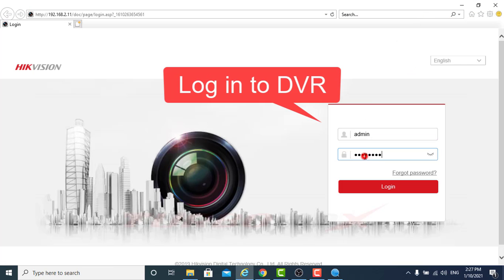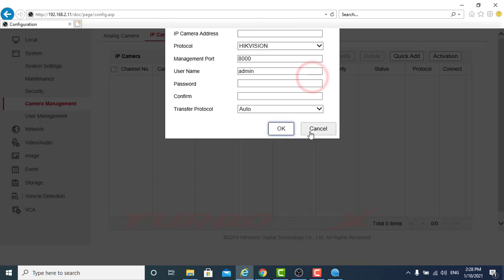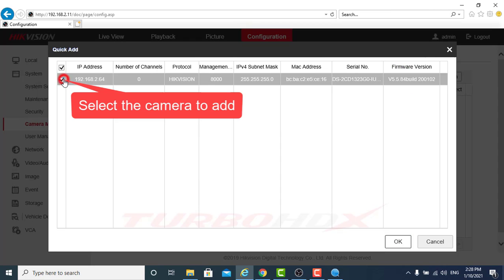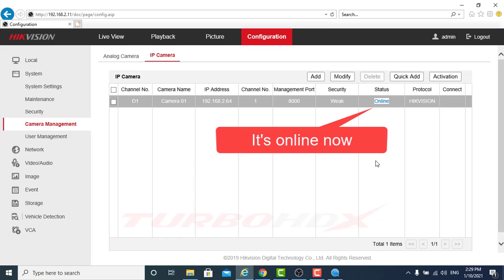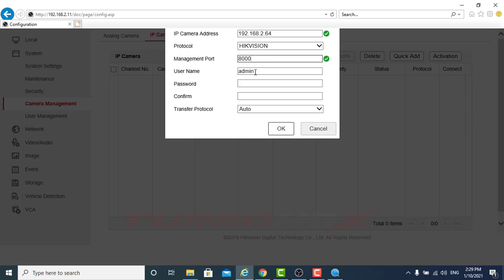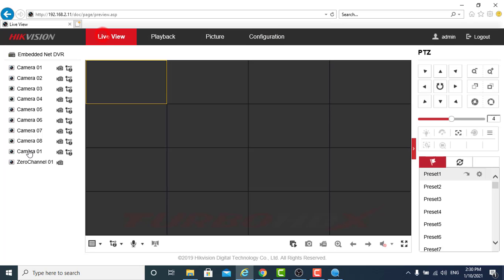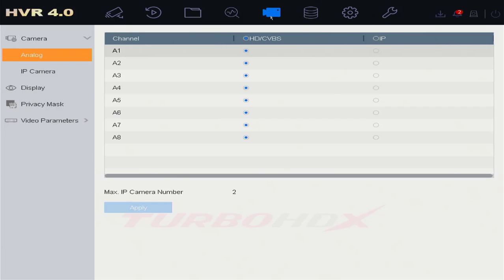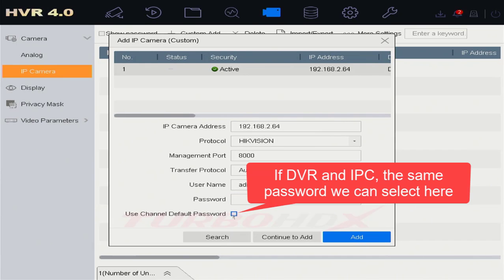How to Add IP Camera to Hikvision DVR - 2 Ways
Welcome to TurboHD X Youtube Channel
- How to Add IP Camera to Hikvision DVR
+ Step 1: How to add IPC to Hikvision DVR via the Internet Explorer
+ Step 2: How to add IPC to Hikvision DVR via local GUI interface

►Wishing everyone good health, Thank you so so so much!!!